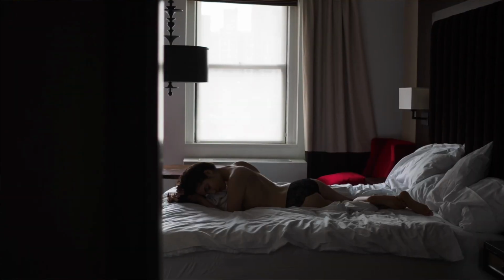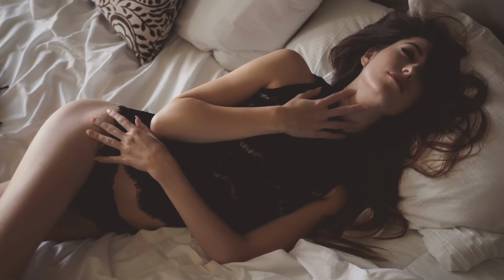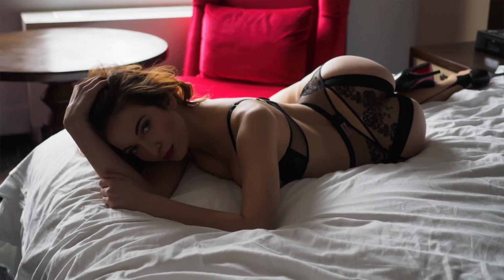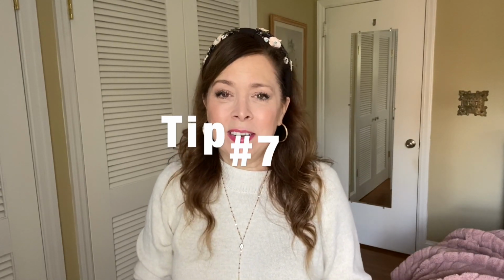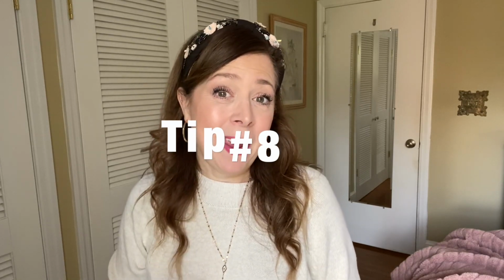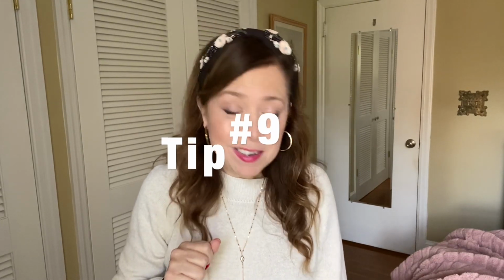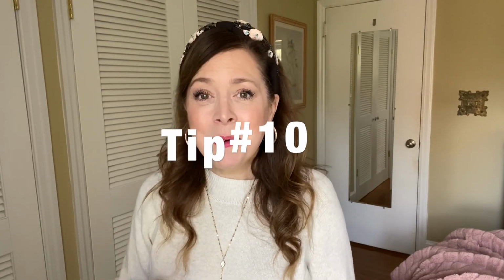TEN Beginner BOUDOIR Mistakes to Avoid | Photography Tips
Here are ten tips on mistakes to avoid when shooting boudoir. There are many things to consider when shooting boudoir and in this video, I touch on just a few of them. Whether you are a beginner or are already a boudoir photographer this can be a refresher!

COMING SOON:
"Amazon Lingerie Haul | Build Your Boudoir Closet"
"Best Lens For Boudoir Photography"
"Tips To Elevate Your Boudoir Photography"
"Full Boudoir Photography Session | Posing and Lighting"

If you want to see more content like this hit the thumbs up button. I have some really great content coming out soon including a full boudoir photoshoot where I will be sharing how I pose and use lighting for my sessions.

What's in my bag when shooting boudoir:
Sony A7R III Camera
Sony 24-70mm 2.8 GM Lens
Sony 50mm 1.8 Portrait lens
Sony 85mm 1.4 Lens